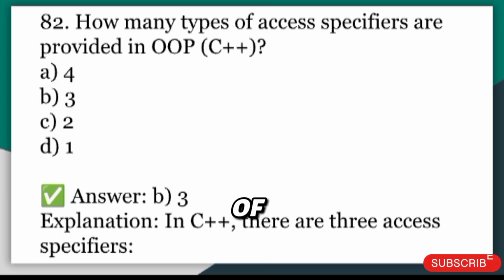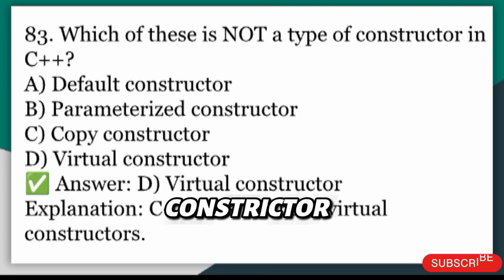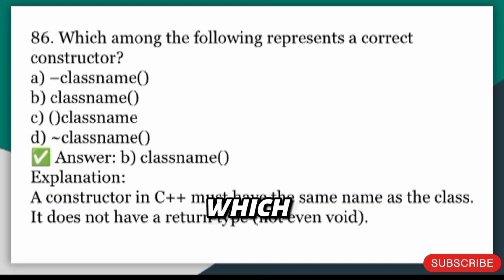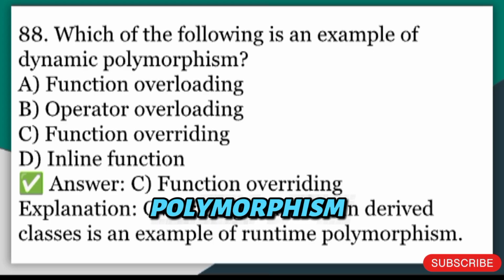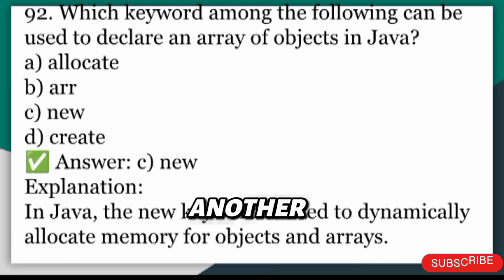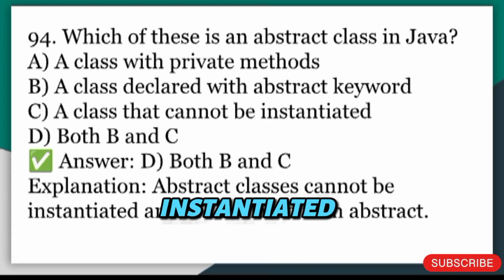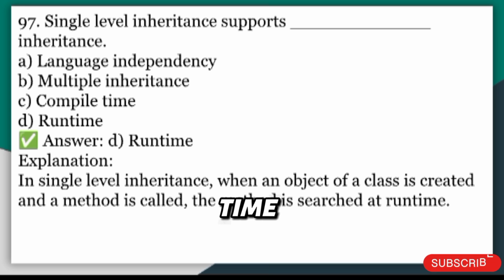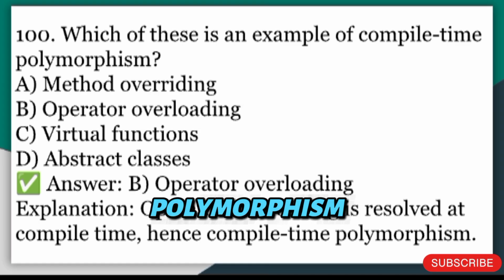OOP Important MCQs() Part 5 | Computer Science Lecturer Preparation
Welcome to Learn With Hanna 🎓
In this video, we cover Object Oriented Programming (OOP) Important MCQs (Part 5) specially designed for Computer Science Lecturer / Instructor Test Preparation.

✅ Useful for:

FPSC Lecturer Test

PPSC Lecturer Test

SPSC Lecturer Test

Other CS Competitive Exams

📌 What you will learn in this video:

Core concepts of OOP

Frequently asked MCQs in exams

Explanations for better understanding

👉 Don’t forget to check the full OOP MCQs playlist for complete preparation!